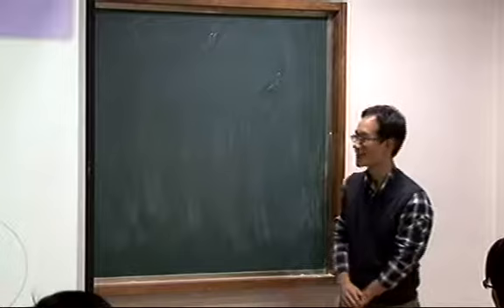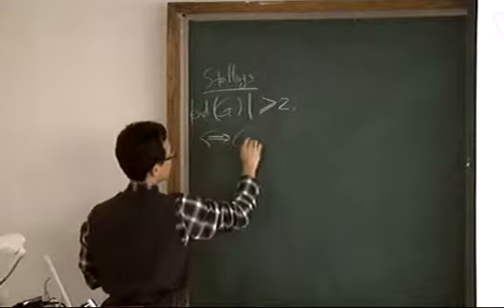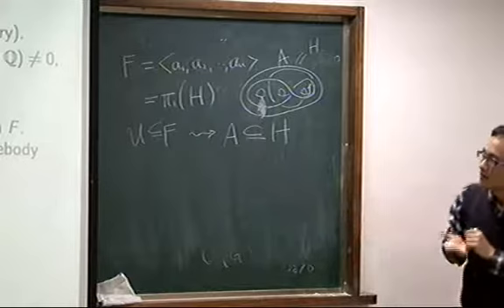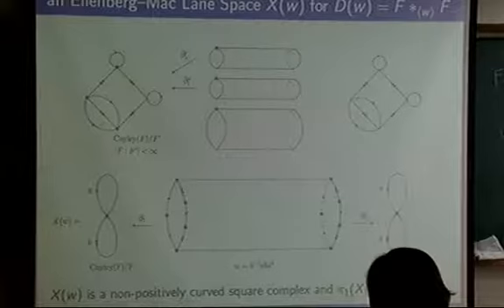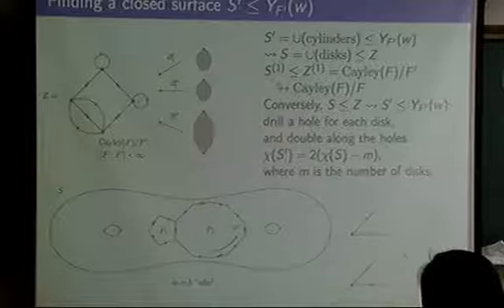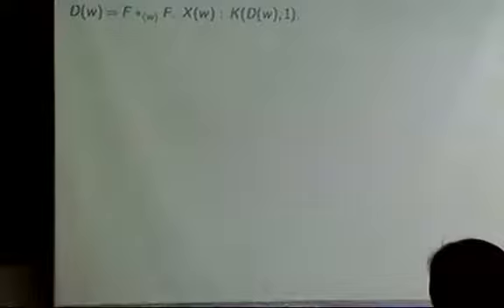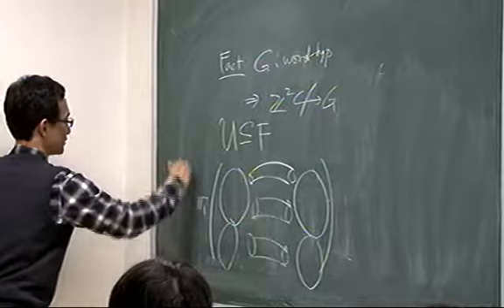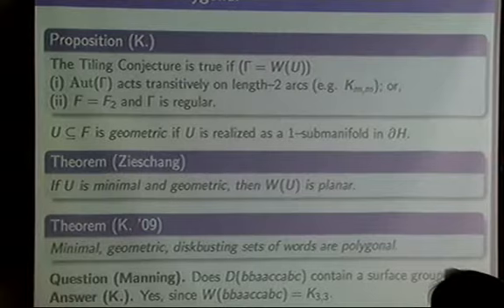Kim Sanghyun ( Uni. of Texas at Austin) / On Gromov Conjecture and Topological Jigsaw Puzzle